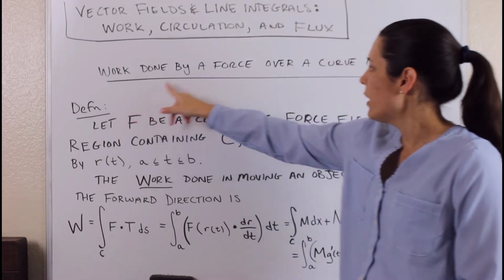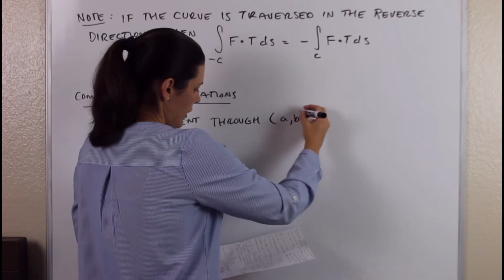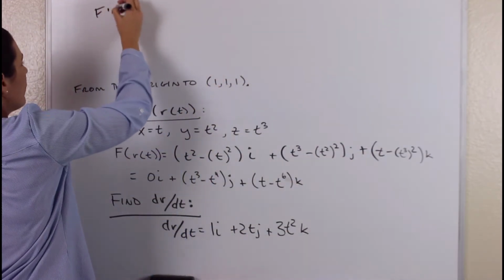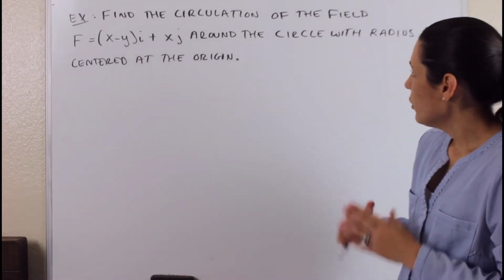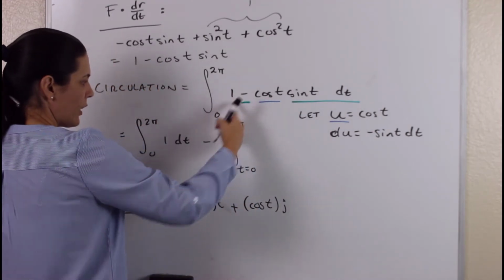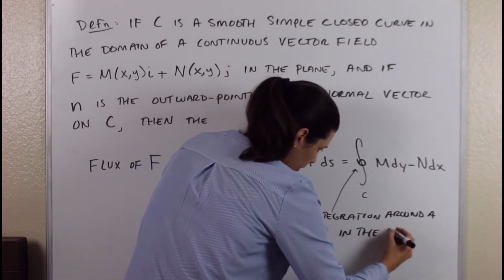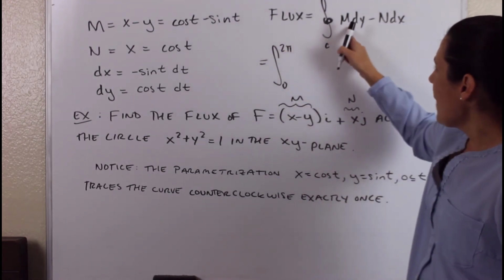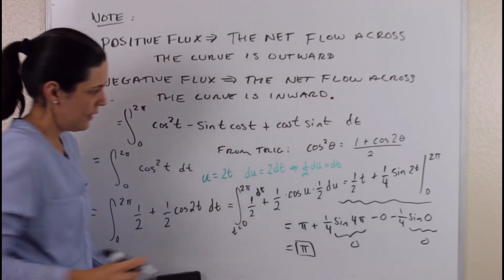Vector Fields & Line Integrals - Part 2 (Work, Circulation, Flux)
In this video, we continue learning about line integrals of vector fields. We calculate the work done to move an object along a curve, the circulation of fluid flowing around a curve, and the outward flux across a curve.